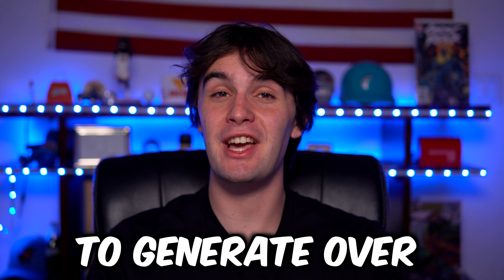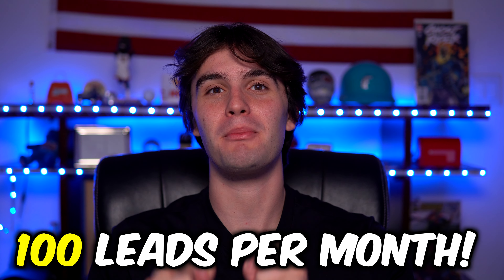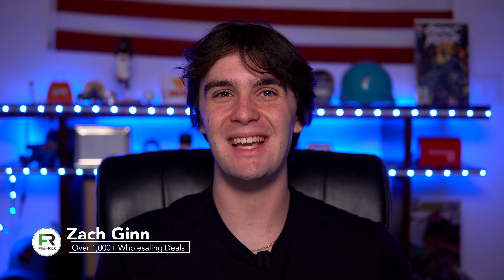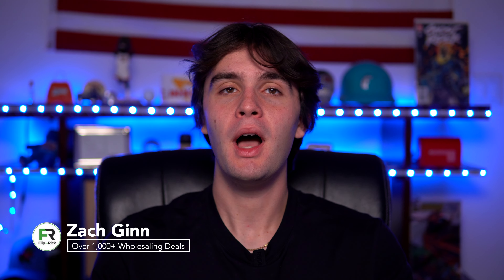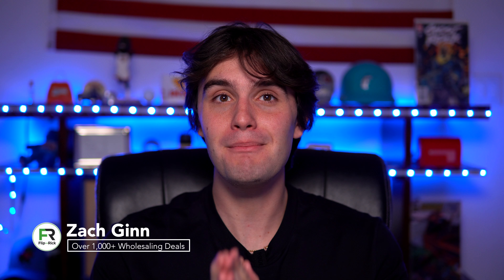The BEST FREE Marketing Strategy to Generate 100+ Leads a Month! | Wholesaling Real Estate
In todays video Zach Ginn shares his top free marketing strategy to generate over 100+ leads a month in wholesaling real estate, and my step by step guide on how to use this method to close a ton of wholesaling real estate deals

✅  5,000 FREE List Pulls! (BATCH LEADS)

📚FREE RESOURCES!📚

🚀 FREE Wholesaling Mastery Course!

⚡️ABOUT FLIP WITH RICK⚡️

Flip with Rick is a Real Estate Education Company Founded by Rick Ginn and Run by him and his son Zach Ginn. Zach Ginn is 21 years old and runs all of Rick’s real estate investing operations in Port Saint Lucie, Florida. Together they run the largest real estate wholesaling and investing operation on the Treasure Coast.

Rick Started Real Estate Investing in 2004 has been full time ever since quitting his job in the same year. Since 2004 Rick has personally done over 1,000 real estate deals! Zach Ginn started in 2017 after quitting his bag boy job and started by himself before joining forces with Rick after he made over $100,000 in wholesale fees in High School.

Together Flip with Rick has Mentored over 10,000 real estate students Become Complete Real Estate Investors! We specialize in Wholesaling Real Estate, Fix and Flips, Wholetails, Rental Properties, Creative Finance, Subject To’s, and Lease Options.

Rick & Zach truly Do what we teach and have the results in our business to back it up! We Are Not Gurus we are REAL ESTATE INVESTORS! Flip with Rick is built for real estate investors by real estate investors!

Real Estate, Wholesaling Real Estate, Wholesale real Estate, Real Estate Investing
God Bless